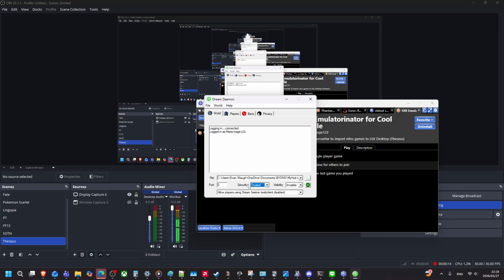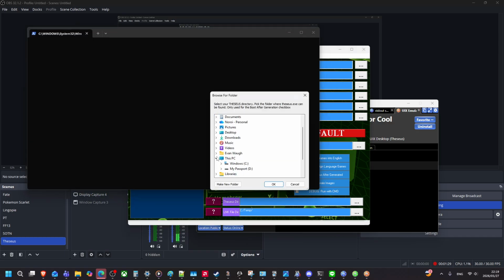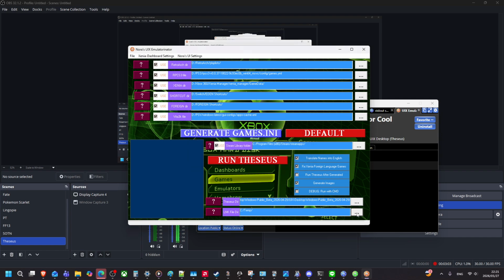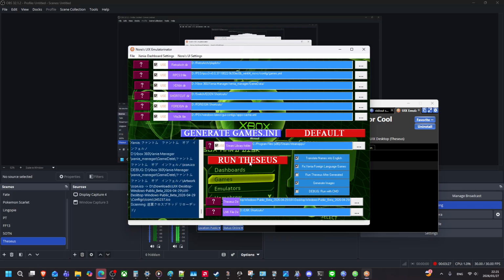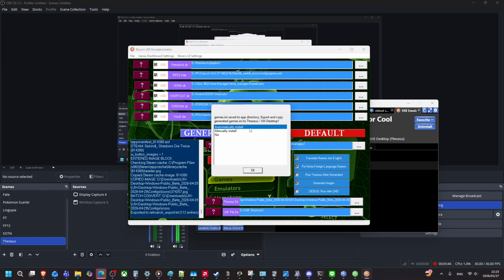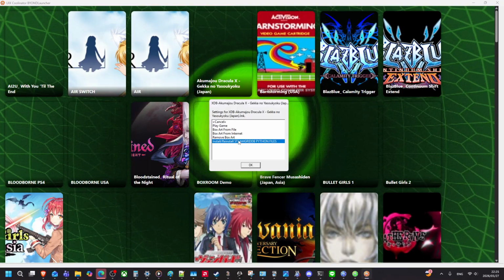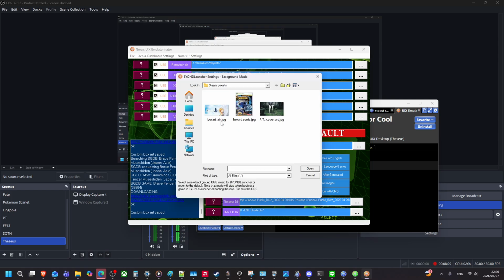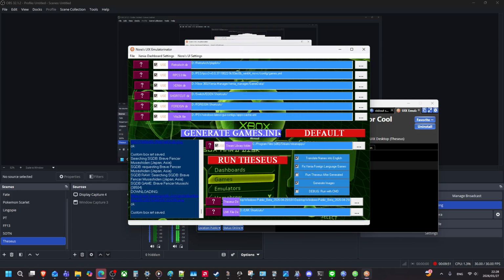UIX Emulatorinator for Cool people 2.0 New Features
New features in the UIX Emulinator for Cool People 2.0.

This is becoming a full fledged app! Hopefully there's something cool happening in 2 days! Please look forward to it!